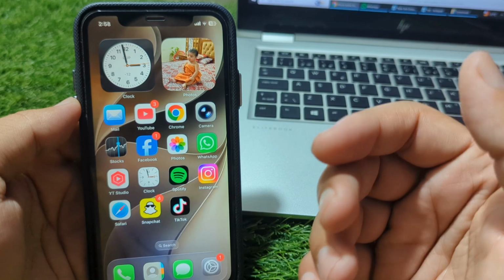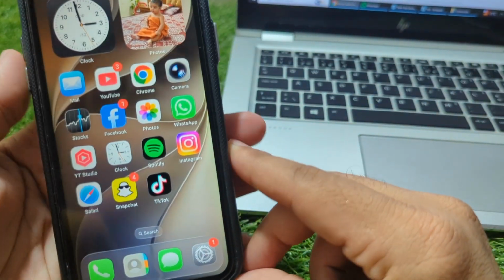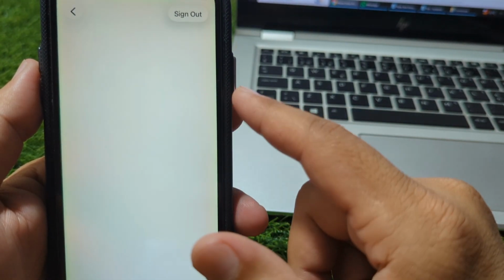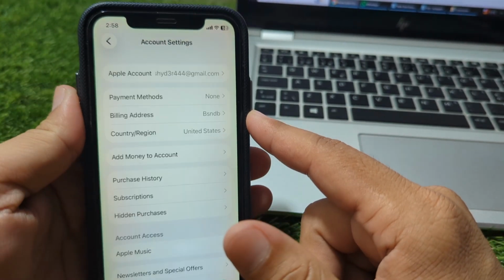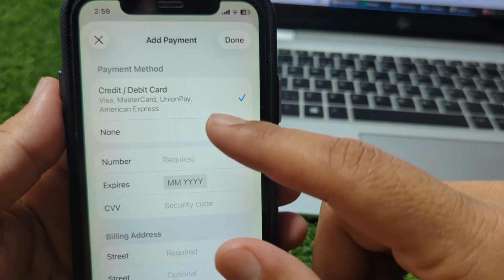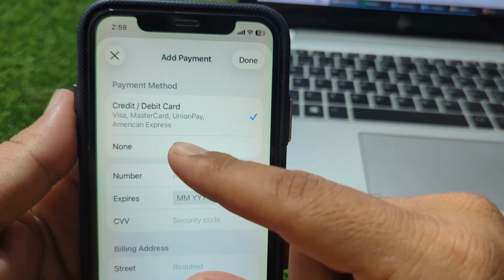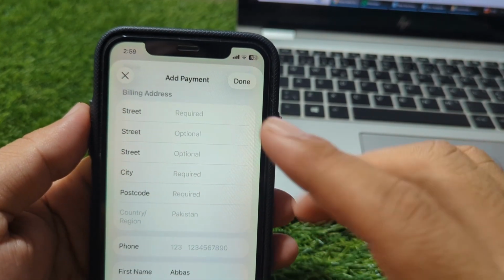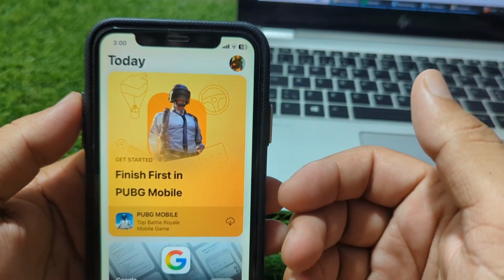How To Download Apps Without Payment Method on iPhone (2026)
In this video, I’ll show you how to download apps on your iPhone without adding a payment method. If you’re getting the “Payment Method Required” message or don’t want to link a credit/debit card, this step-by-step guide will help you fix it بسهولة.

You’ll learn how to create or update your Apple ID to remove the payment option and install free apps from the App Store without any issues. This method works on the latest iOS versions and is perfect for users who only want to download free apps.

Watch till the end to avoid common mistakes and make sure your App Store works smoothly without asking for payment details.